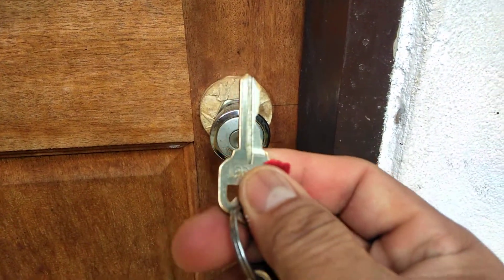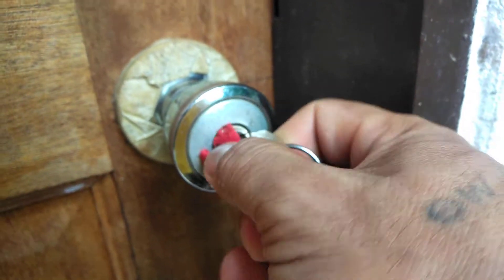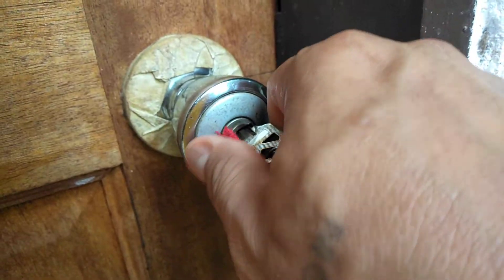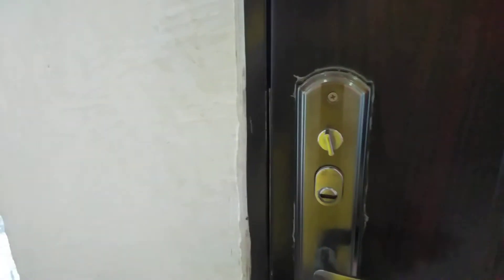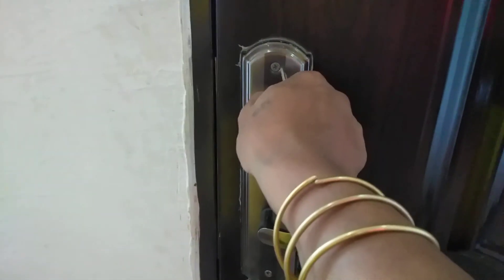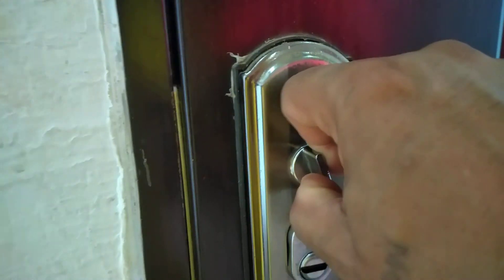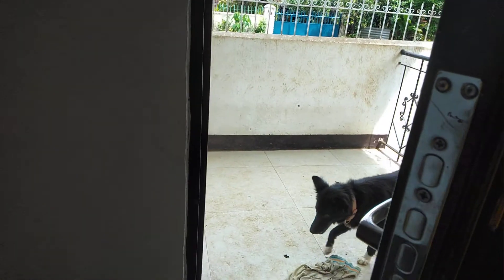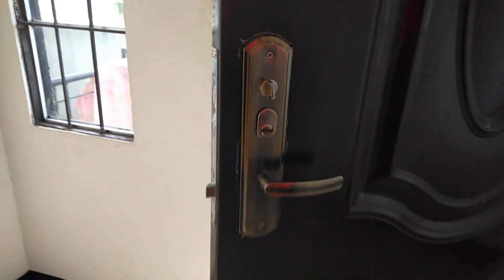How to open Single door knob VS Double Lock door